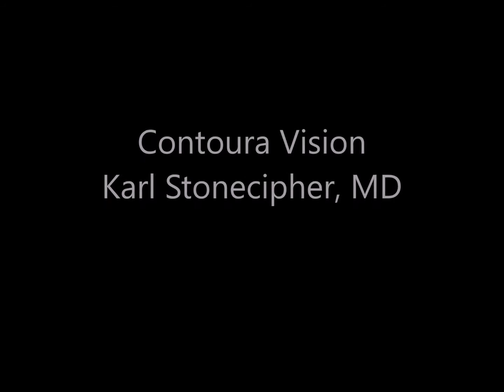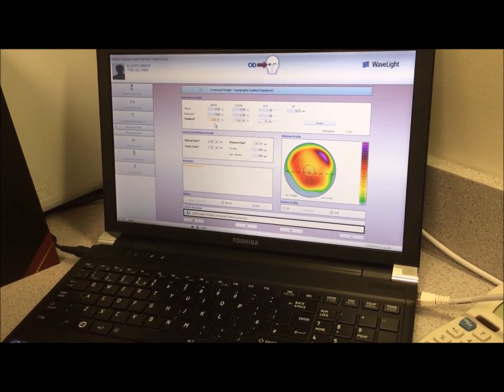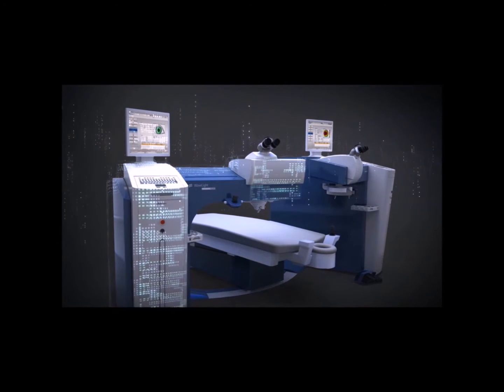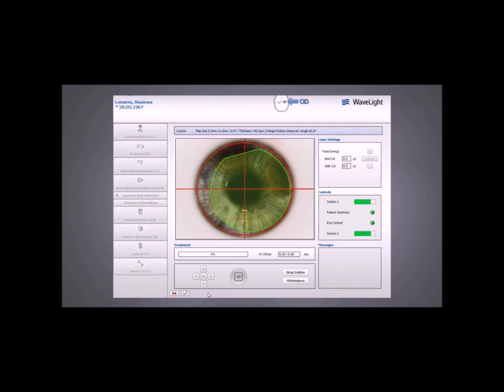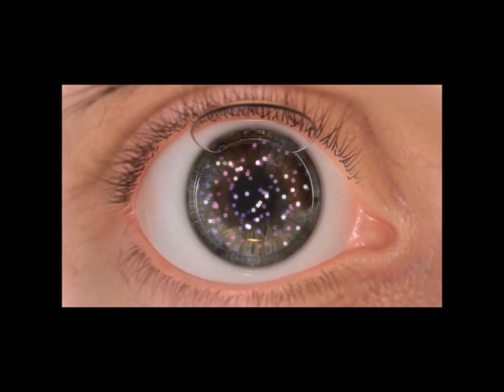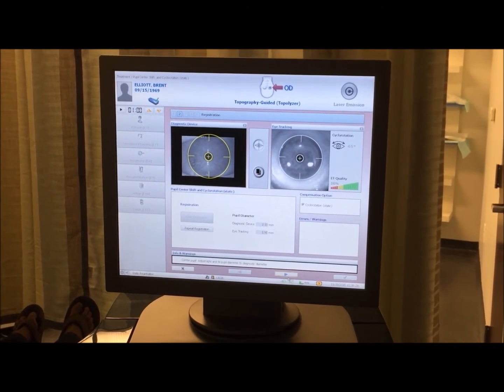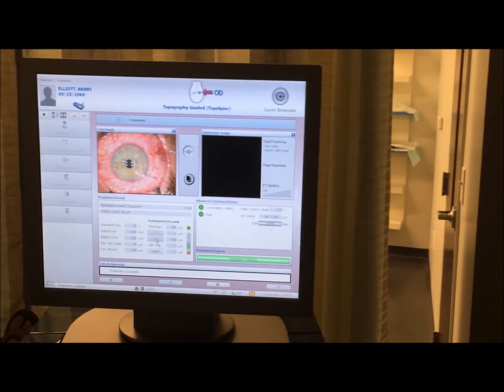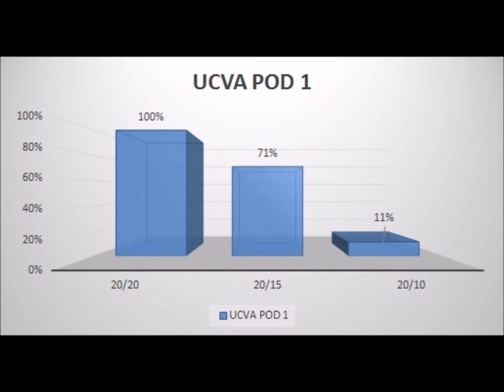Topography-guided LASIK as a new option for treatment of myopia with or without astigmatism.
Watch as Karl G. Stonecipher, MD, demonstrates a unique treatment that personalizes the ablation to the cornea—topography-guided LASIK (Contoura Vision, Alcon Laboratories). (Video courtesy of Karl G. Stonecipher, MD)